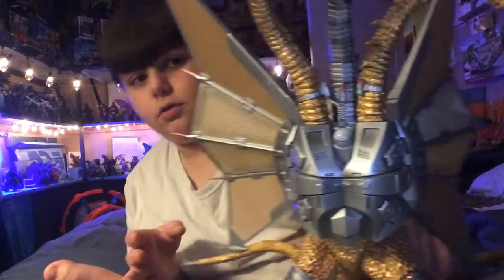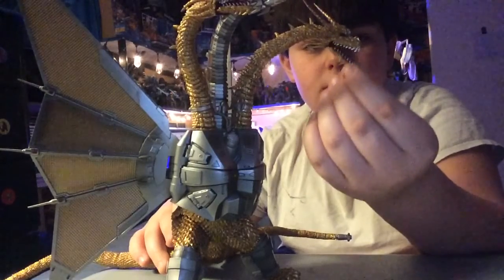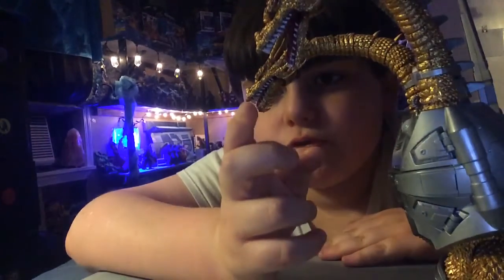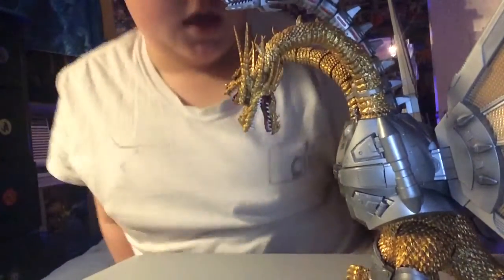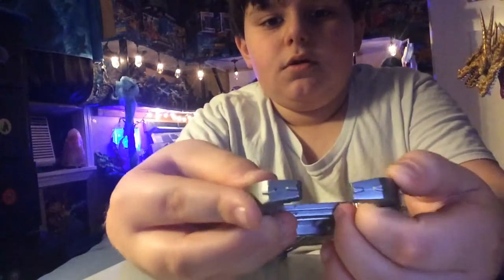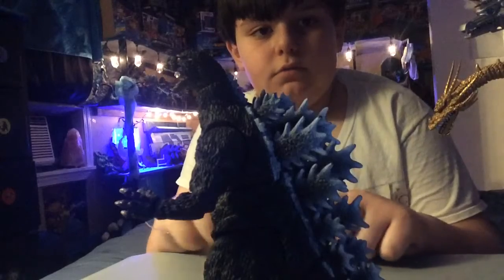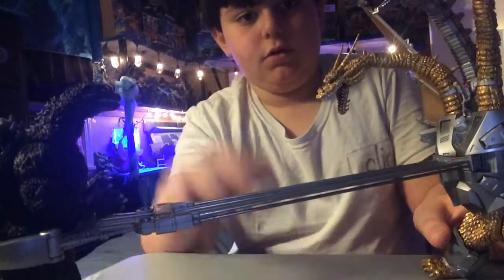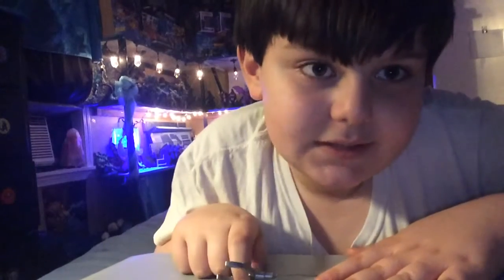SHMA Mecha King Ghidorah (Godzilla Vs. King Ghidorah 1991) Review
What’s up, GojiGamers?! Today I’m gonna do a HUGE review on The SH Monsterarts Mecha King Ghidorah!

NOTE: The link is not really in the description!